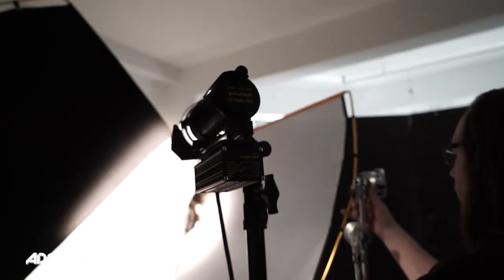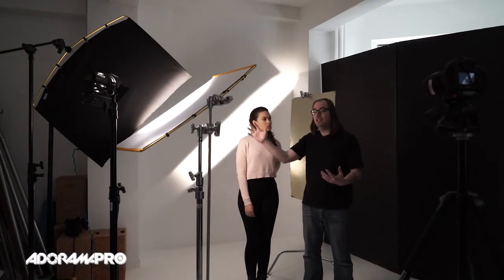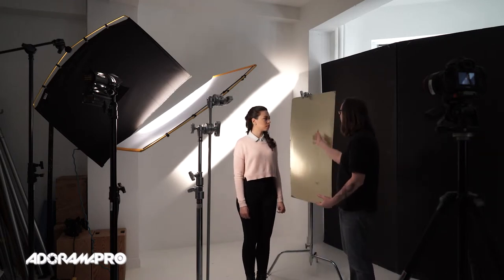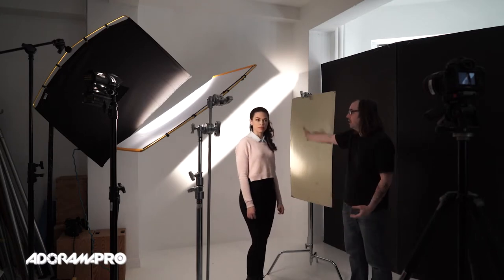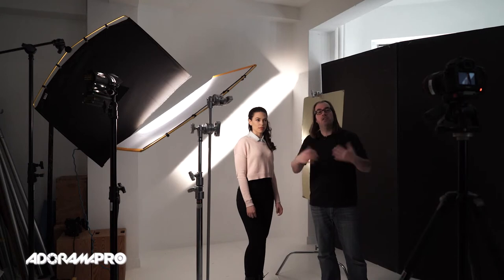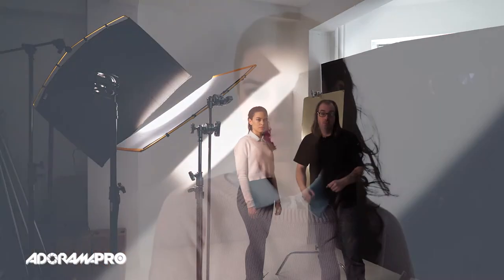Three Point Lighting with ONE Light